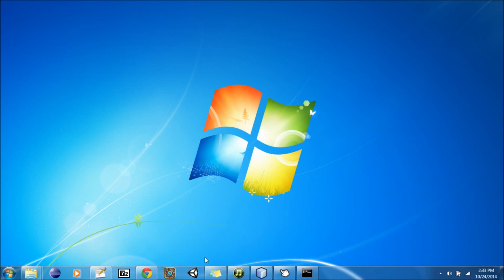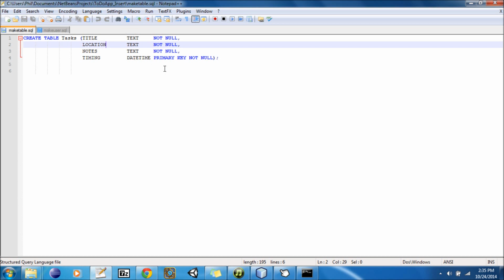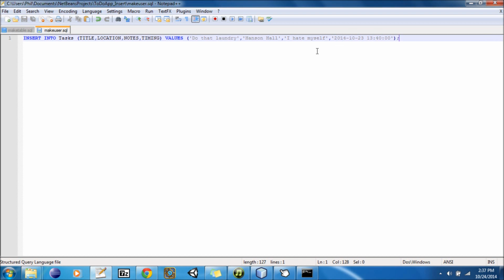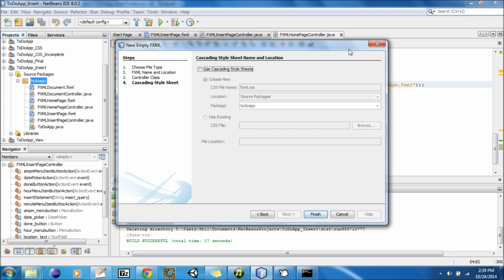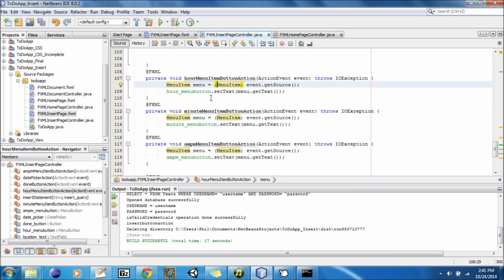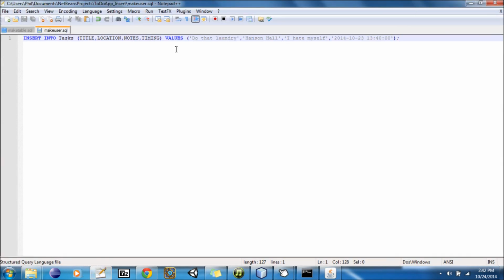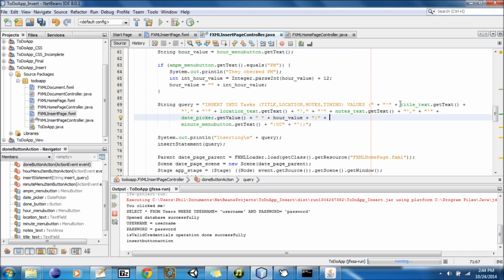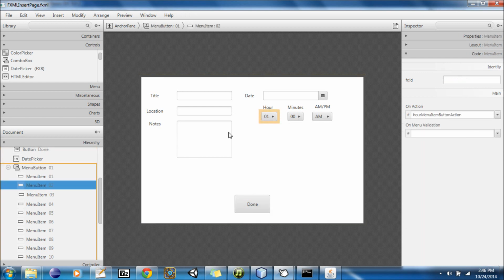JavaFX tutorial #6: More features for our ToDoapp - Tasks DB